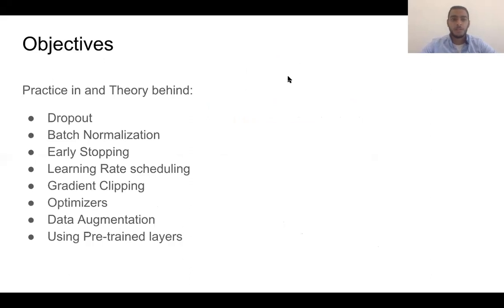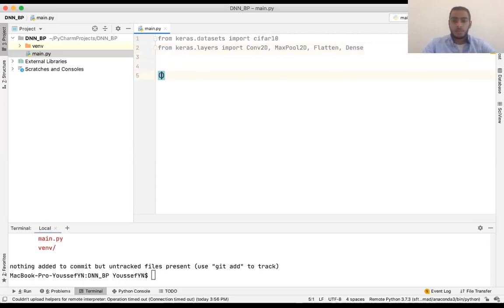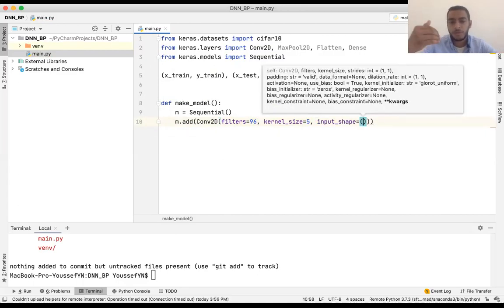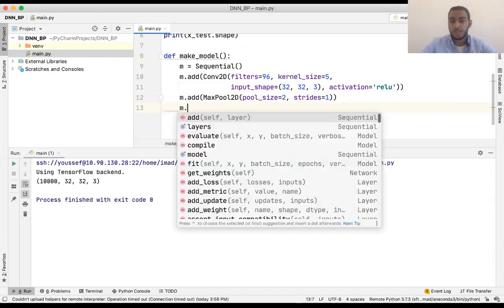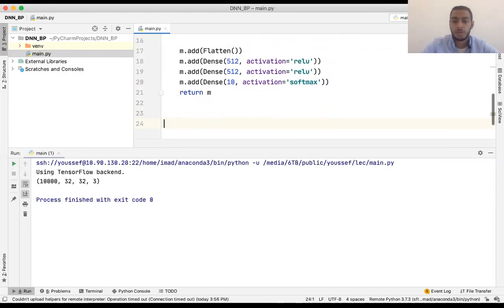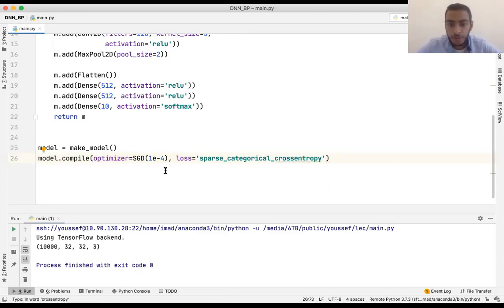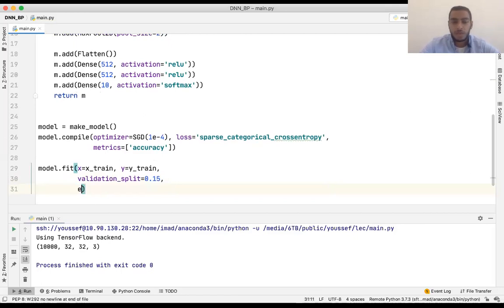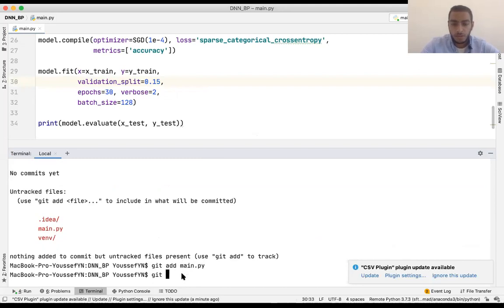Introduction and Starting kit